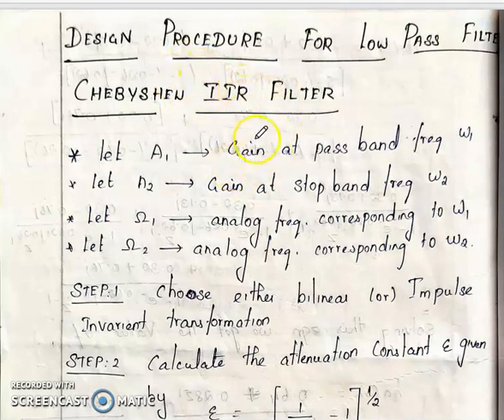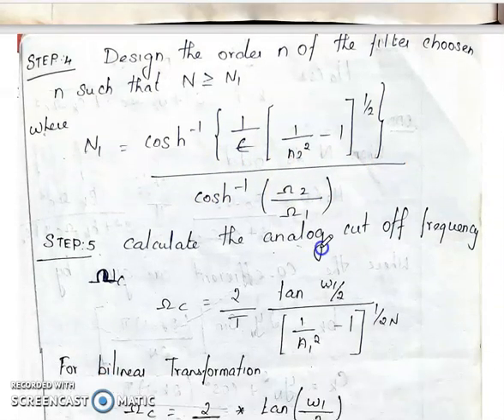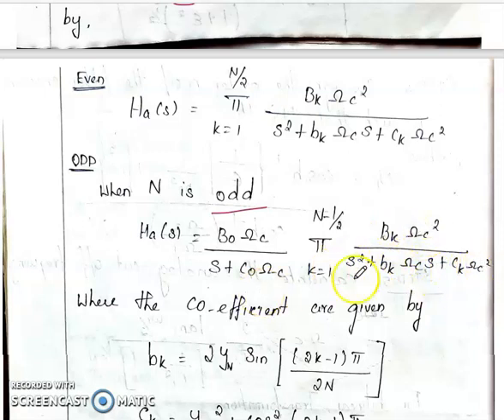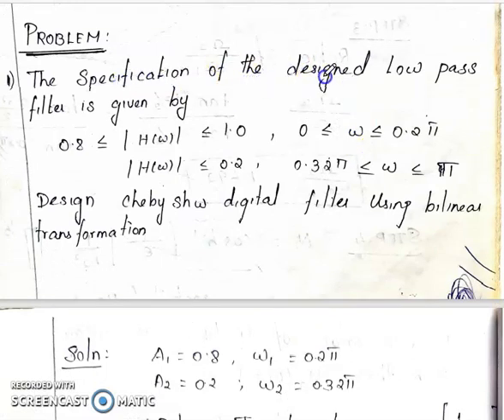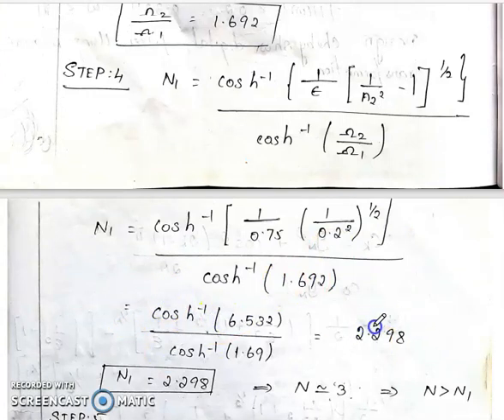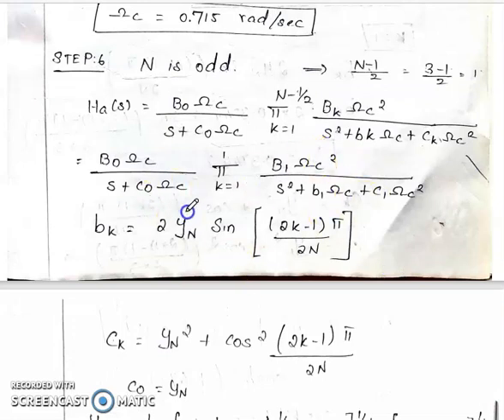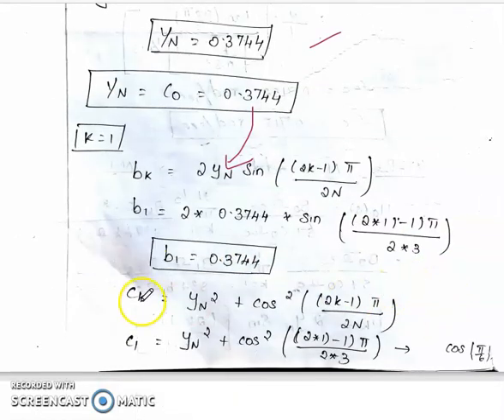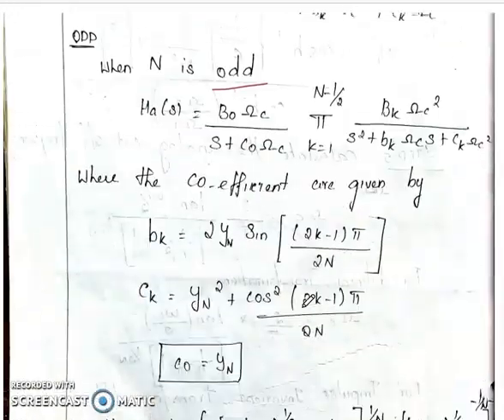chesbyshev approximations using in analog filter design